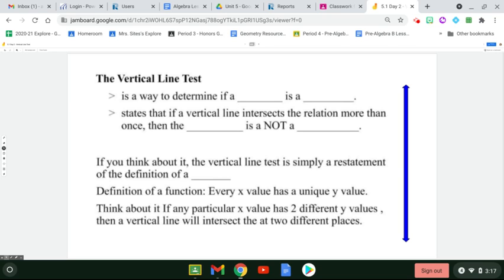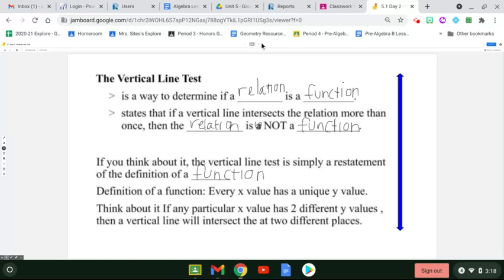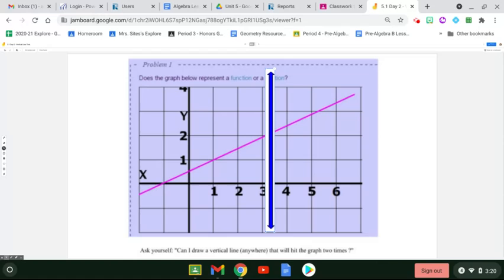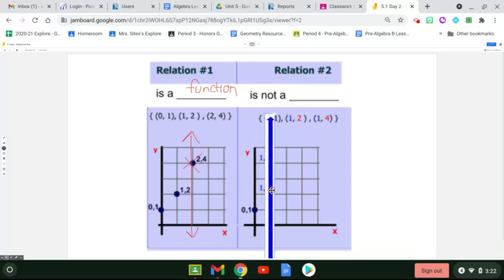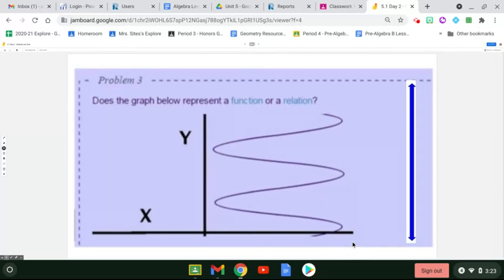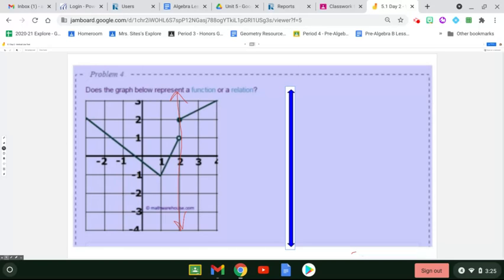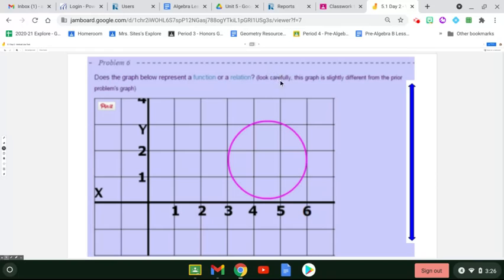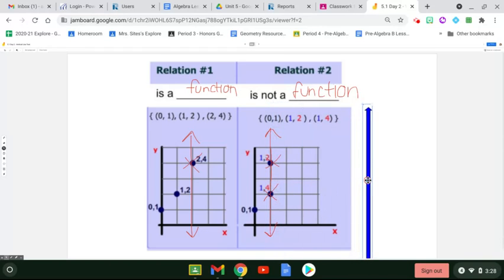Lesson 5.1 Day 2 - Vertical Line Test